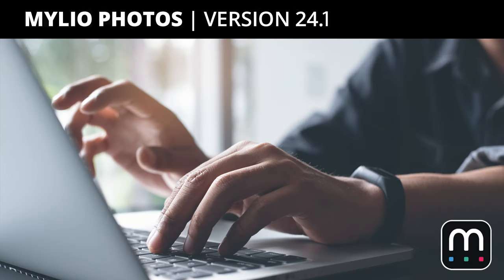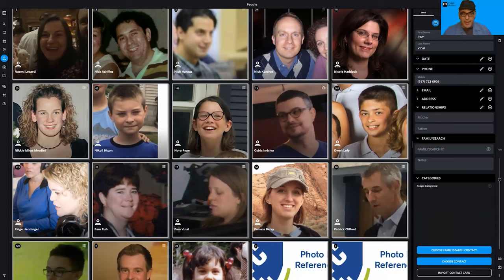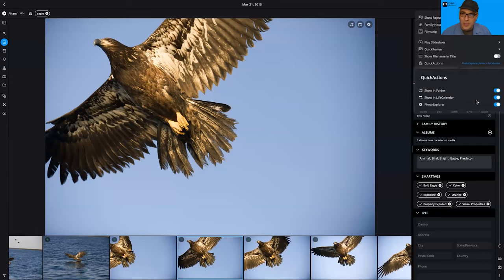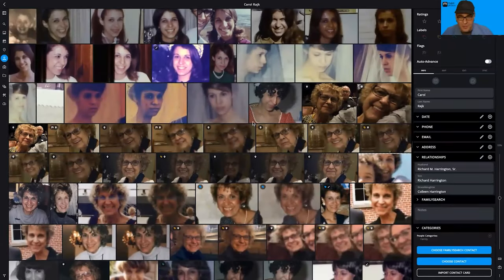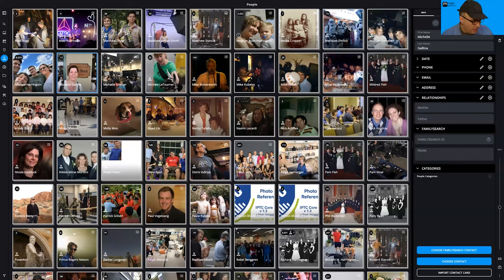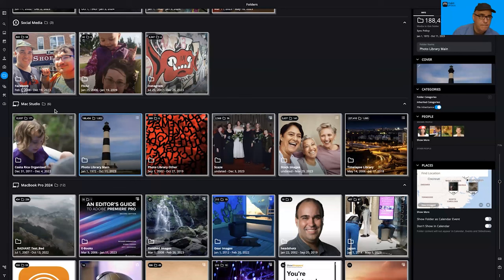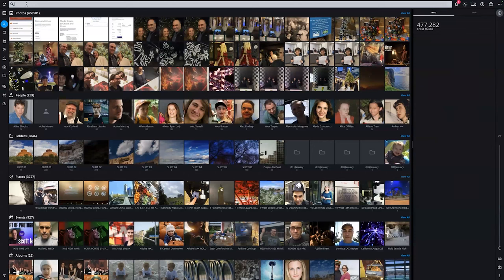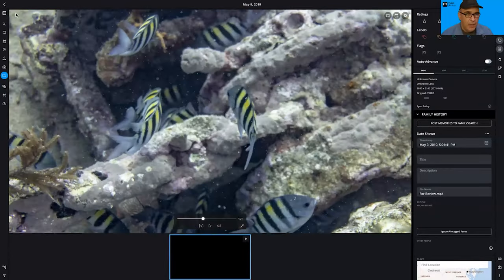Mylio Photos v24.1 Launch Event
Discover the latest features with Rich Harrington, Chief Product Officer, and enjoy a faster Vault setup, easy image protection with watermarks, an improved Photo Explorer, and enhanced ways to connect with loved ones through address book integration.

0:00 - Intro
3:35 - Connections
13:07 - Pivot Points
19:26 - Family Search
32:23 - Shared Albums and Shareable Links
54:28 - frame.io
58:53 - Faster Vault Setup
1:05:59 - Watermarks
1:12:34 - Other Improvements
1:20:43 - Tips for Upgrading to Mylio Photos+
1:22:41 - Q&A
1:27:27 - Learn Panel & Additional Resources
1:30:58 - Conclusion